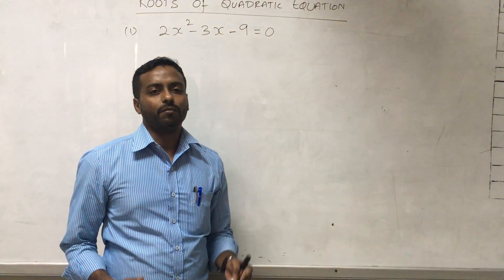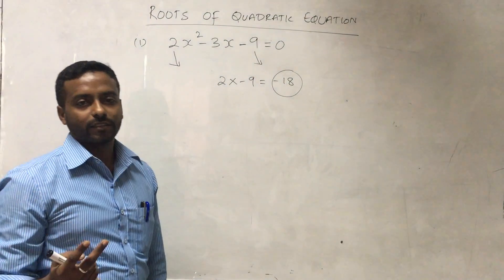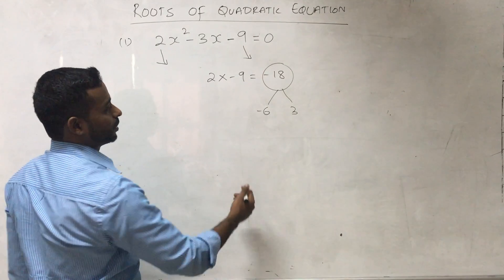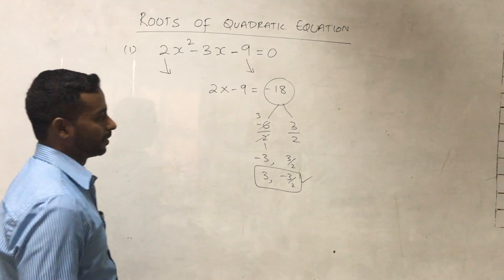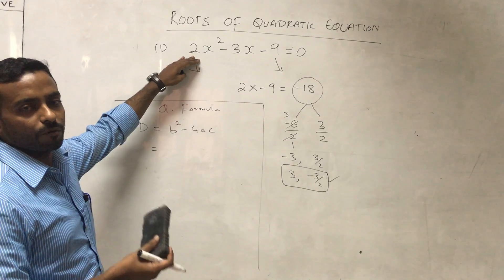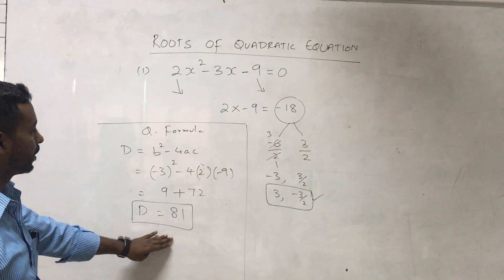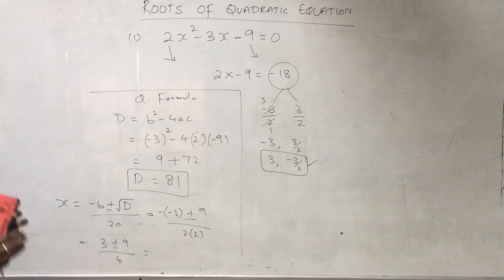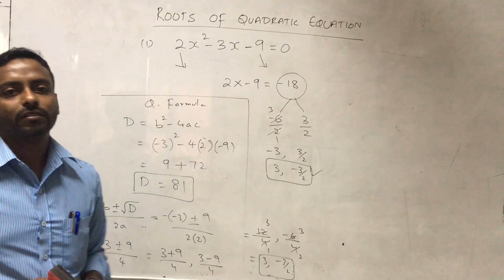Easy trick to get roots of Quadratic Equation - type 1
finding the roots of Quadratic Equation using factorization and quadratic formula.  The viewers will enjoy watching the content in a different way to get the solutions.